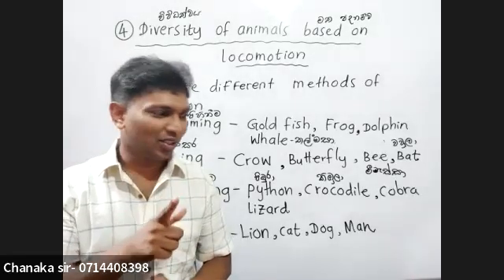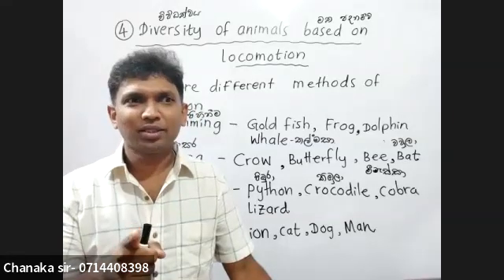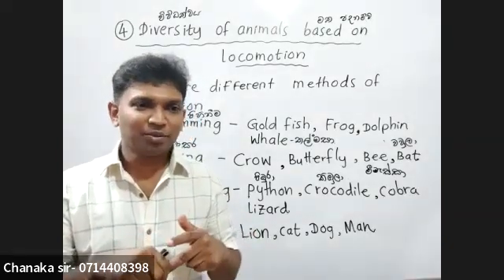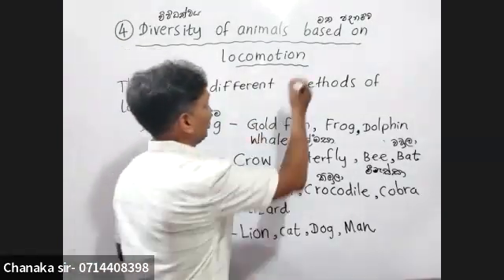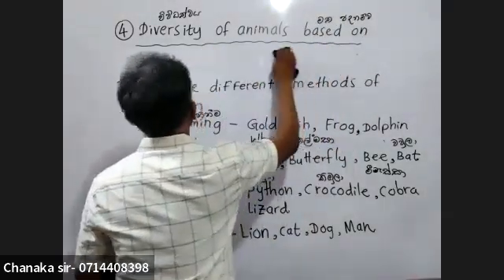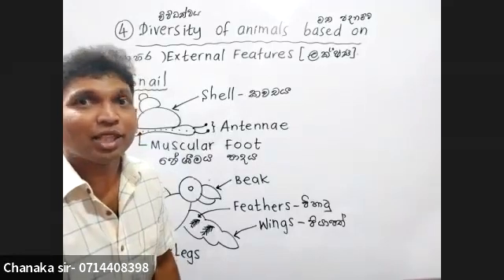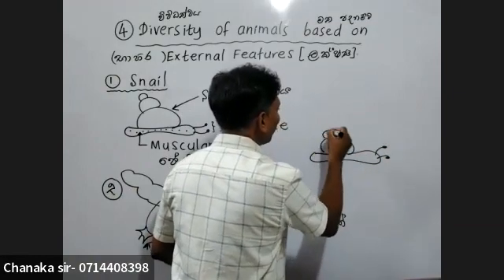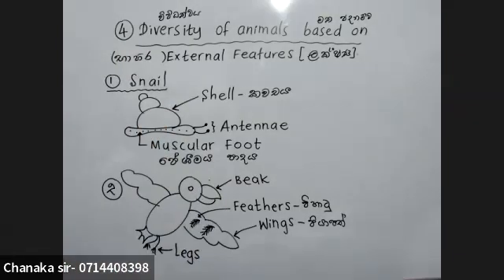grade 6 science with Chanaka sir (3)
Diversity of Animals